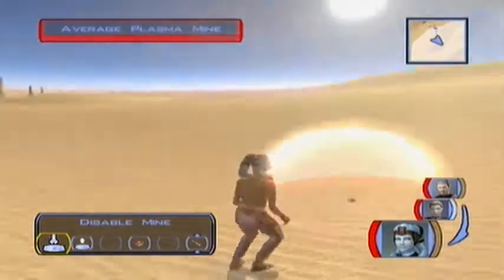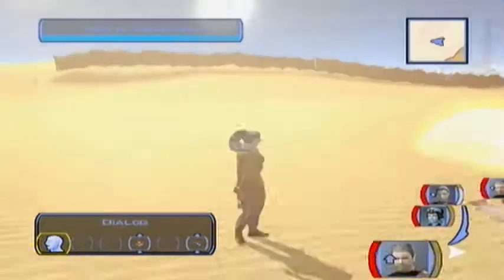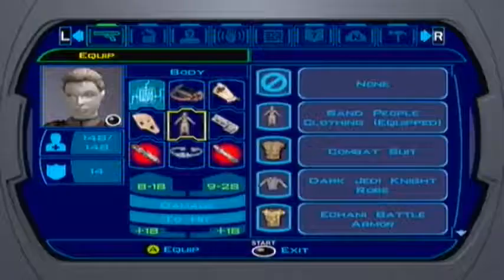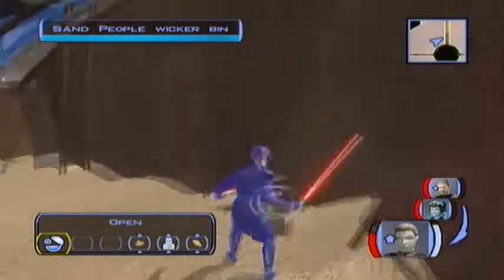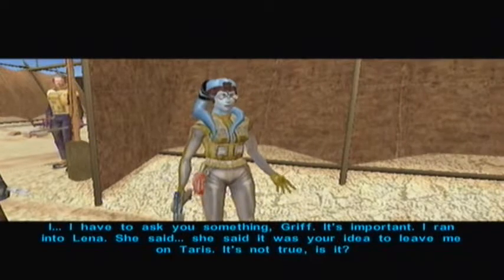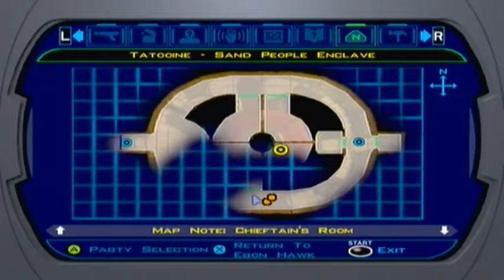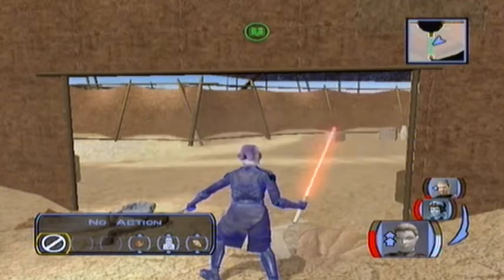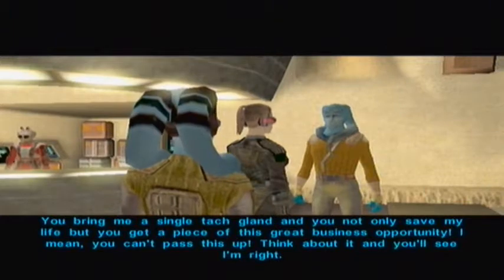Star Wars Knights of the Old Republic || 24b || The Sand People || Tatooine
Build: Soldier/Consular Hybrid (Dark Side)

Choose your path. It is four thousand years before the Galactic Empire and hundreds of Jedi Knights have fallen in battle against the ruthless Sith. You are the last hope of the Jedi Order. Can you master the awesome power of the Force on your quest to save the Republic? Or will you fall to the lure of the Dark Side? Hero or villain, saviour or conqueror... you will alone will determine the destiny of the entire galaxy!

Developer: Bioware
Publisher: LucasArts
Platform: Xbox

Get in touch with me at any of the below;